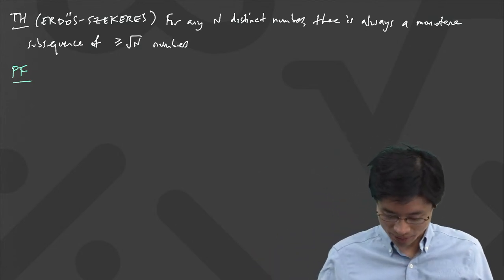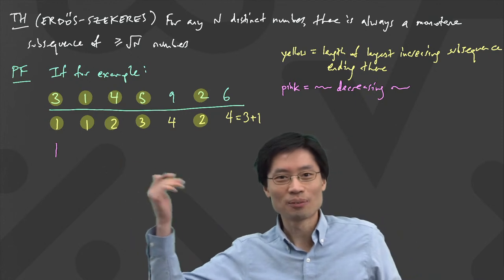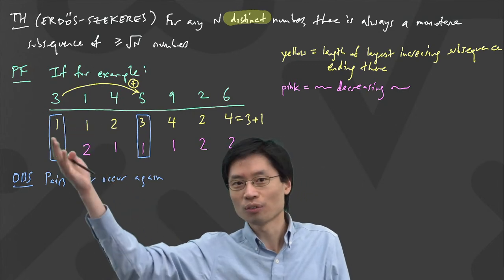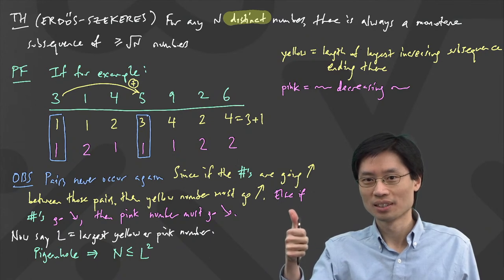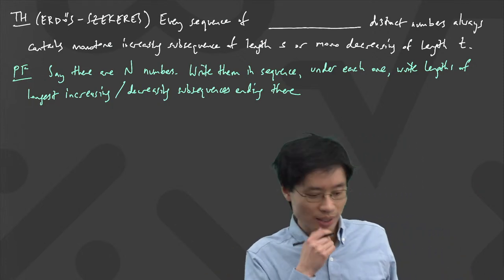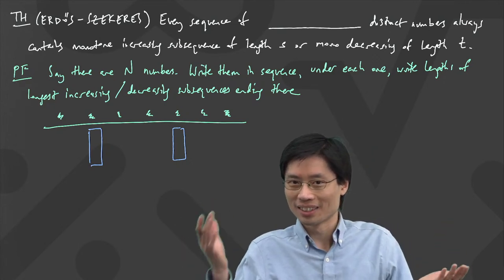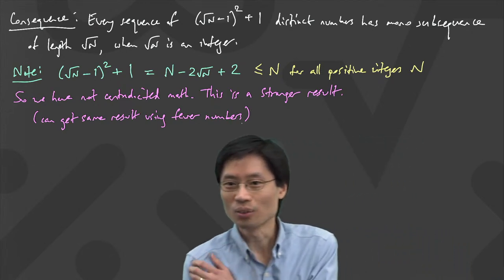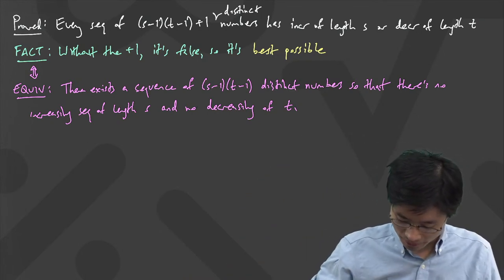CMU Discrete Mathematics 2/12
Due to the COVID-19 pandemic, Carnegie Mellon University is protecting the health and safety of its community by holding all large classes online. People from outside Carnegie Mellon University are welcome to tune in to see how the class is taught, but unfortunately Prof. Loh will not be observing the real-time comments in YouTube. He will be responding to the students participating in the private Carnegie Mellon University Zoom chat.

To comply with YouTube requirements, these streams are formally directed at viewers 13 years of age or older.